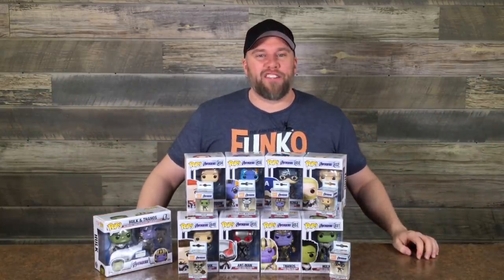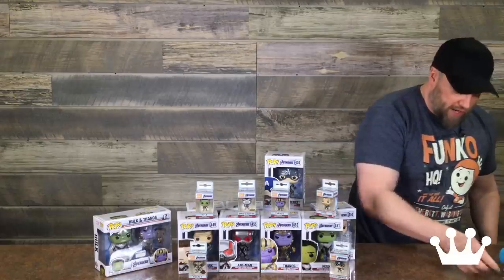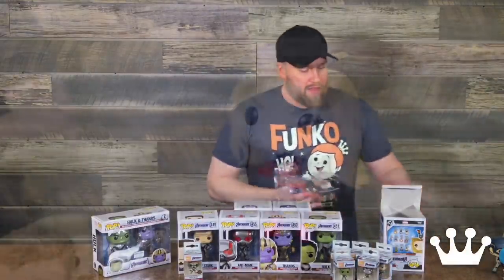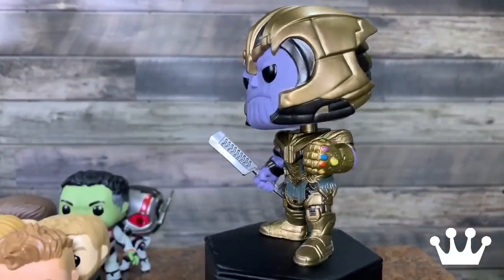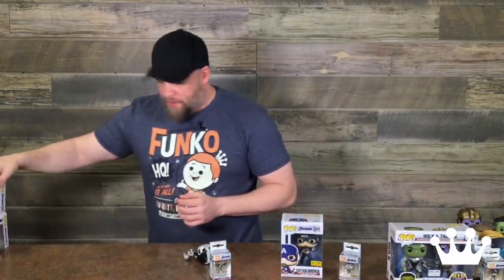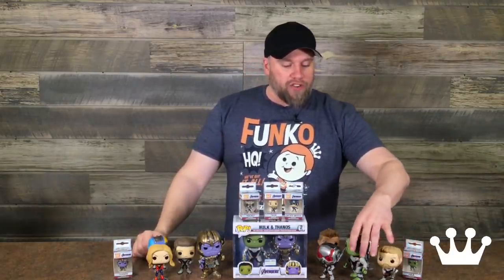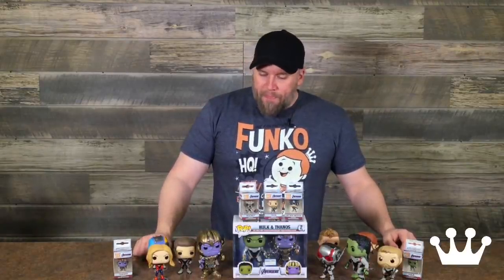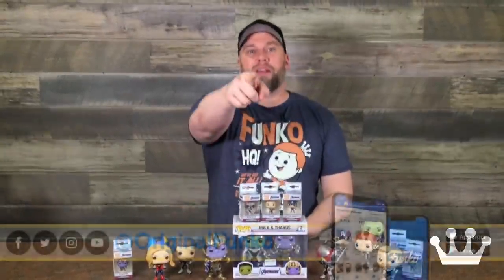Avengers: Endgame Unboxing LIVE!